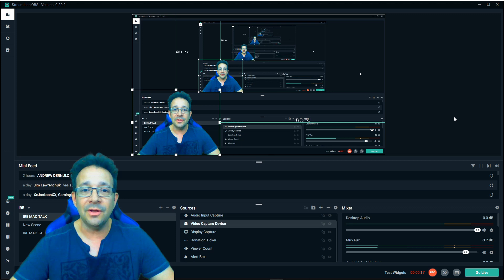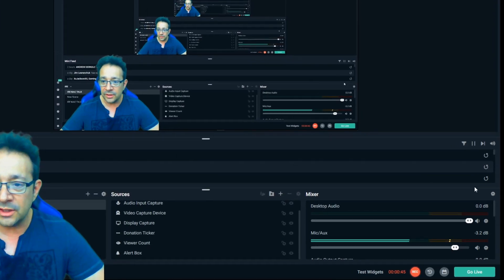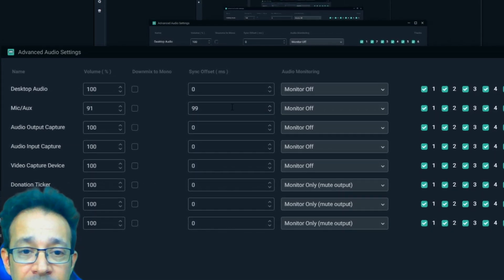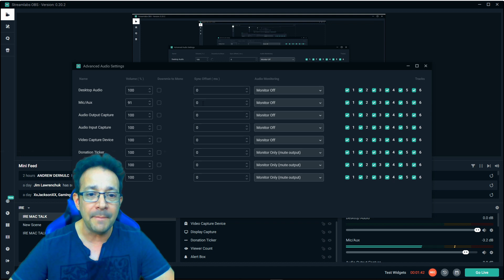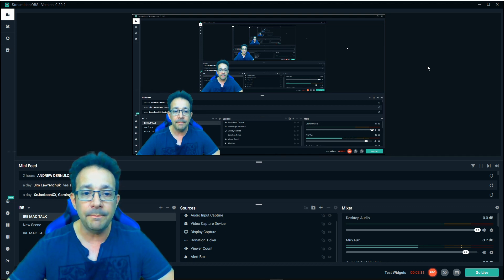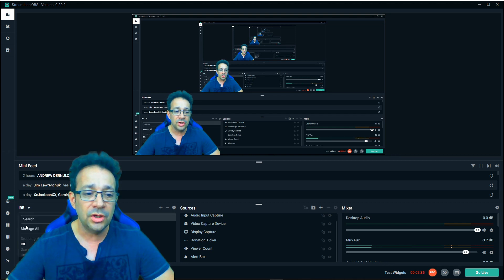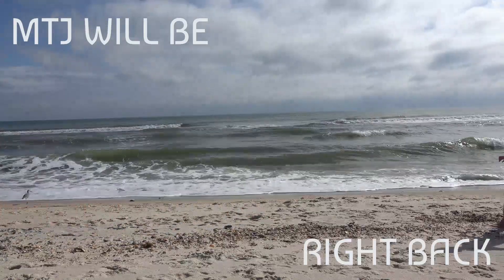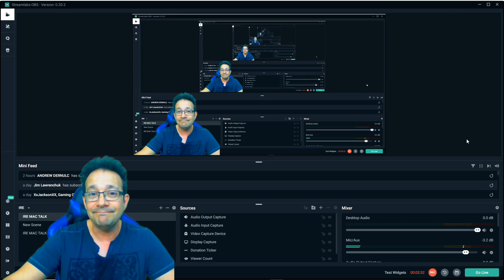Stream Labs OBS Audio Out of Sync. How to Sync Audio and video sound with Easy Sync Offset Two steps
OBS Audio Out of Sync (How to Sync Audio with Sync Offset)
Sound is not matching video. Video and sound is out of sync. How to fix this difficult situation in the easiest way possible. I show you how EASY!

The easiest way to fix out of sync sound and video.
Answer: Usually 100ms will do the trick!